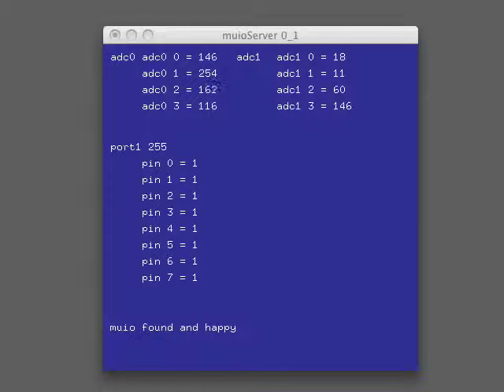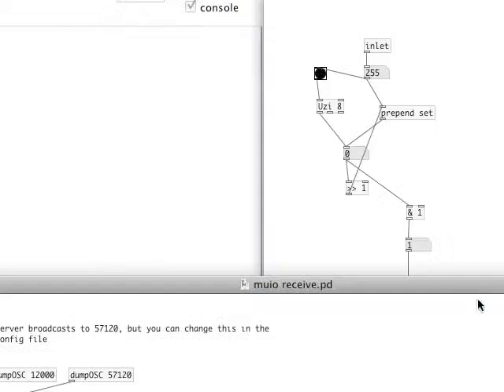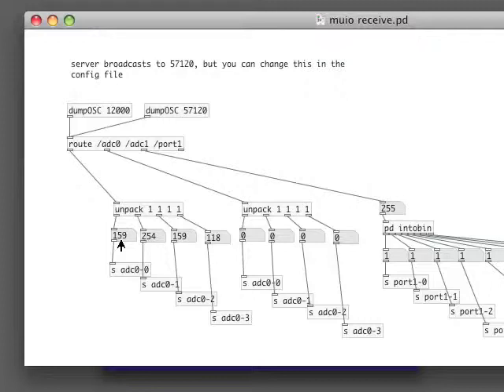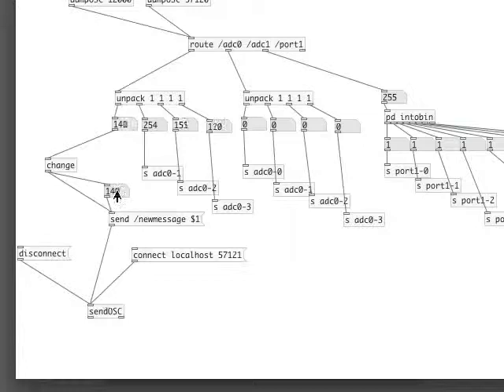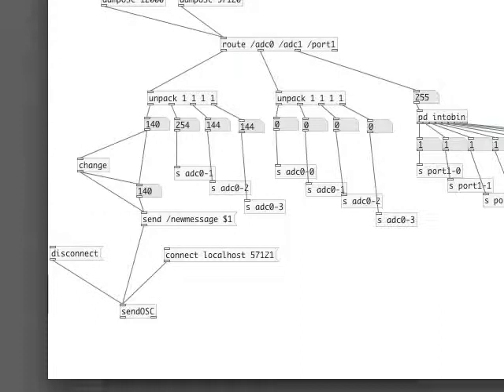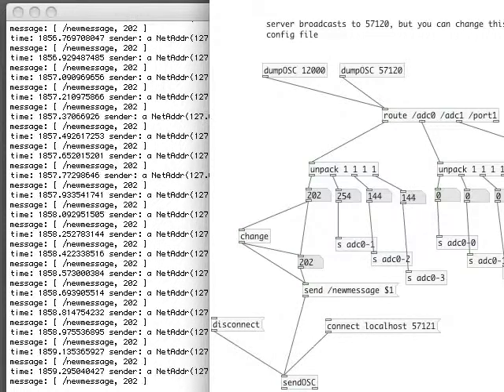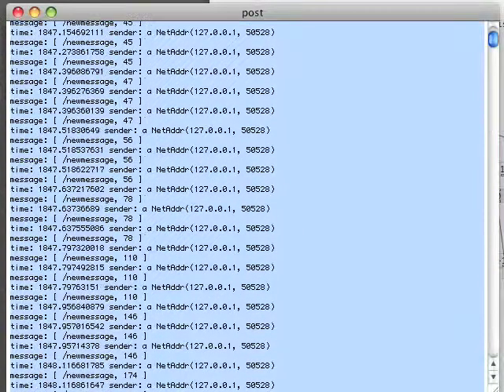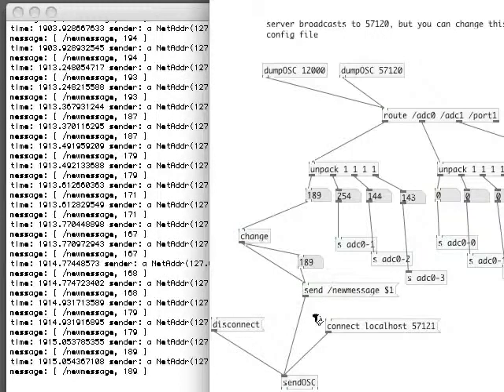muio_PD_example_send OSC change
An example of how to route and manipulate OSC messages though PD